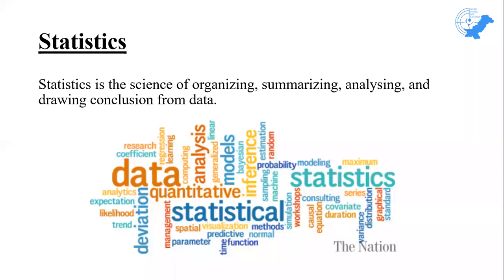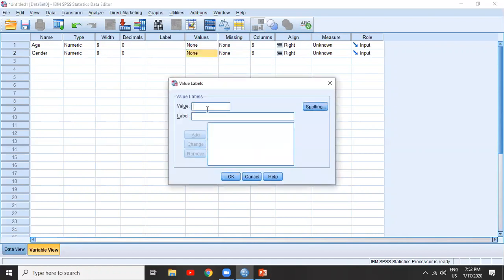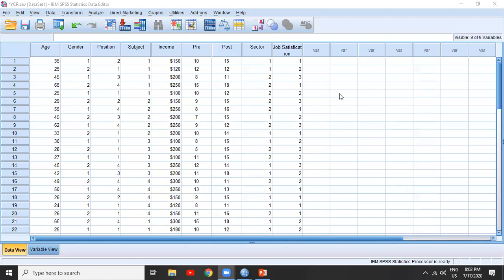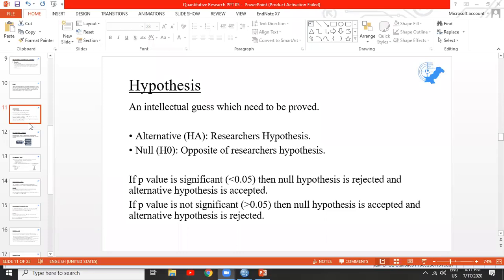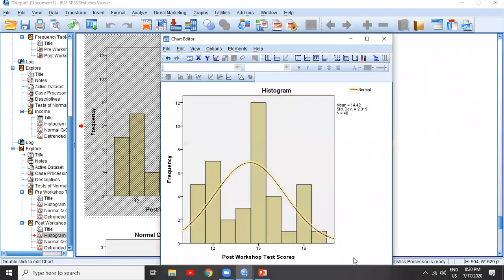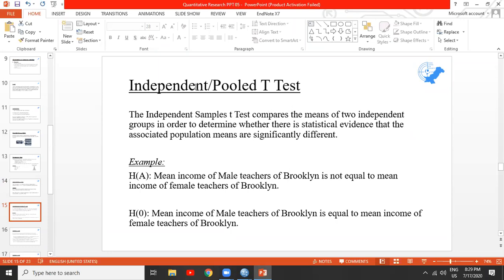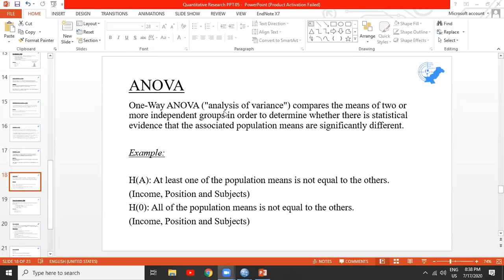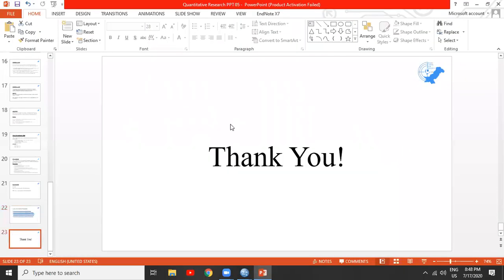Module: Quantitative Research (Basics of Data Analysis)